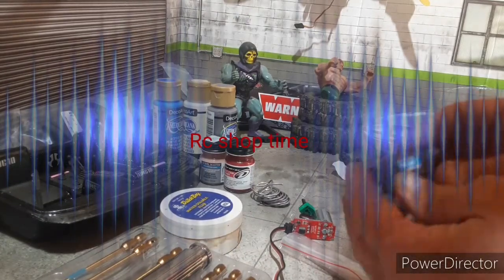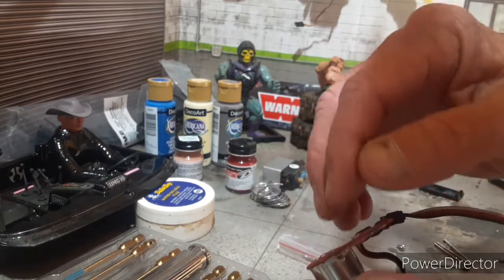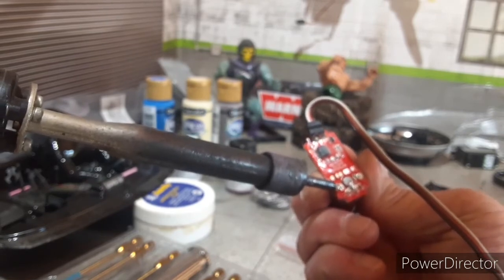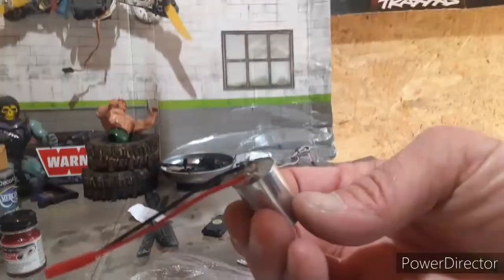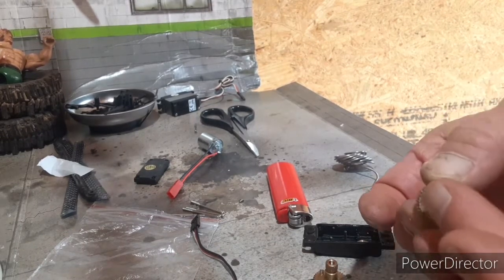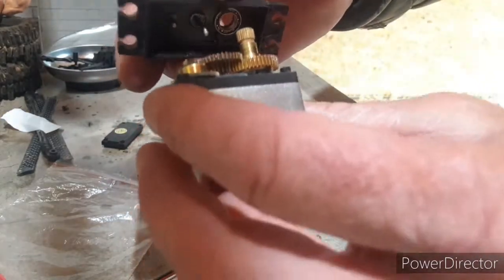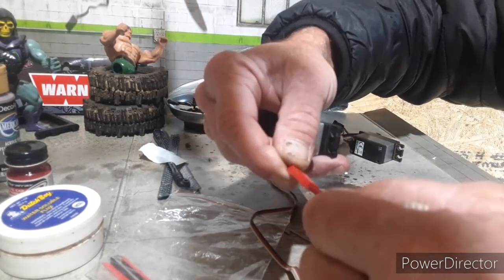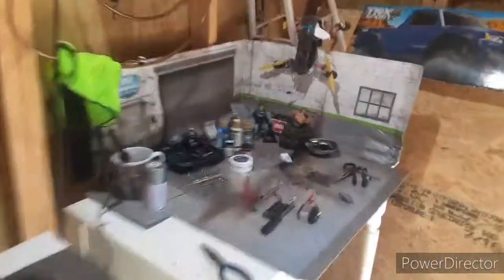Reedy 13kg Metal gear servo winch D.I.Y... Axial SCX10 II UMG10 Body fix, No Go!🎬 Ring that bell🔔💯👍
1# So what now ,, I can give and start fresh with a new body for the UMG10..49.$

          2#,, I could paint the outside of the body, and the inside too. . after all it going to look rough In a year's time anyway.

          3# nitro bath. or. hours of wet sanding.
                   WHAT WOULD YOU DO?
          I HAVEN'T MADE UP MY MIND YET.